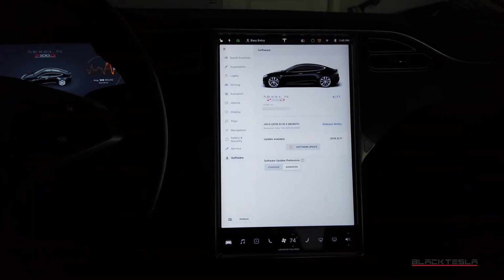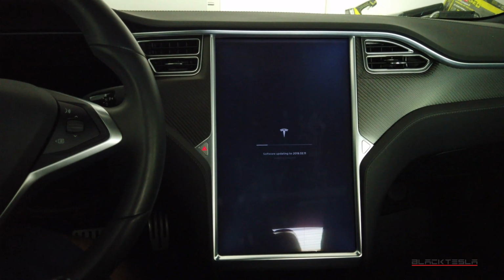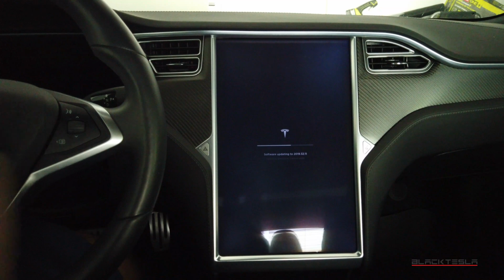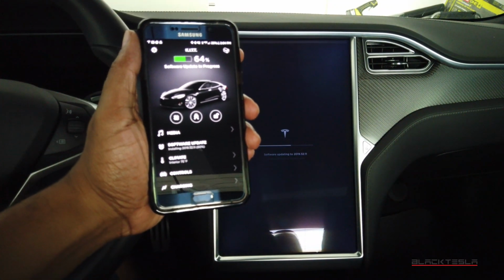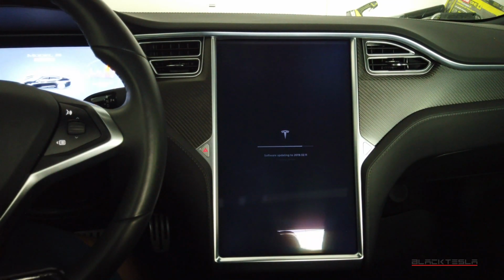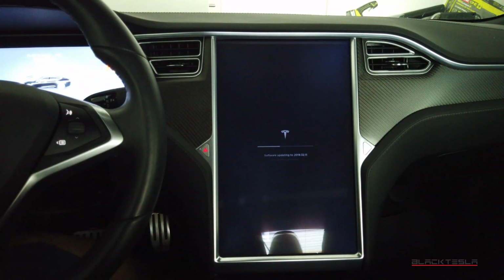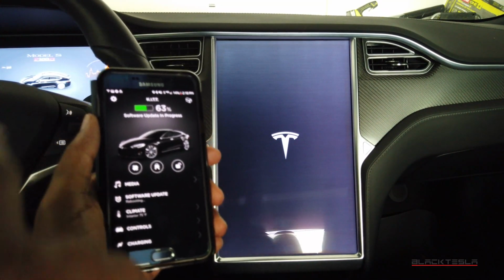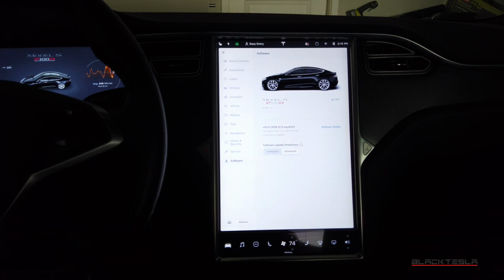Tesla V10 - New Software Update Process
Walking you through the NEW software update process in Tesla V10! We go through the entire wizard to show you step by step what it looks like in the car and on the phone.

APOLOGIES - For the focus issues!

// DETAILS //
Car: Model S
Hardware: 2.5
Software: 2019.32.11